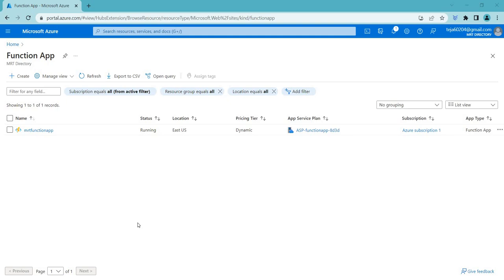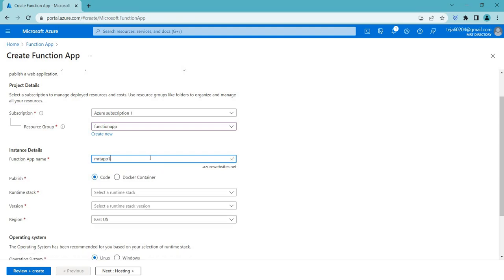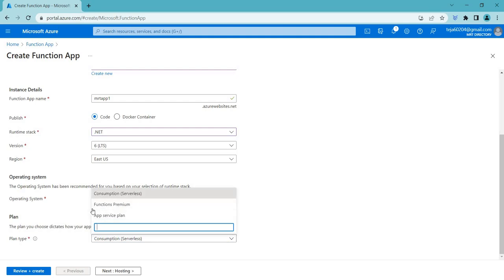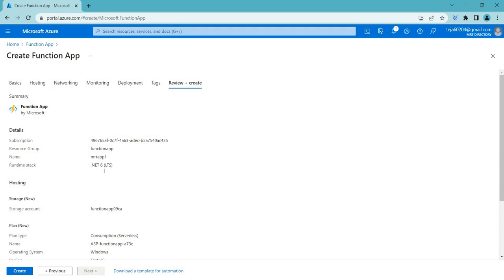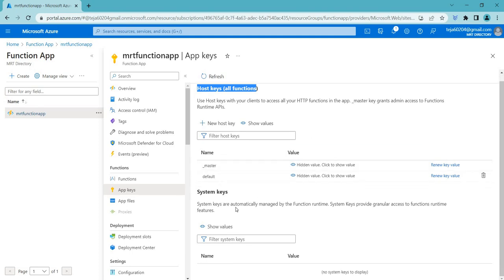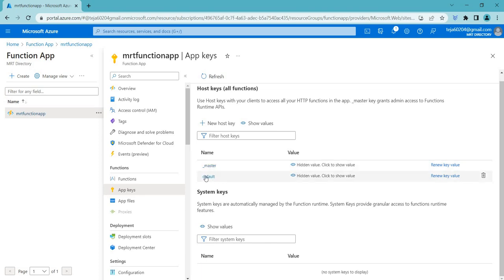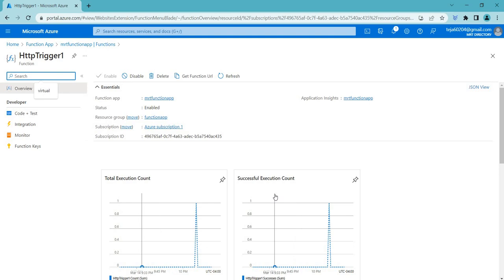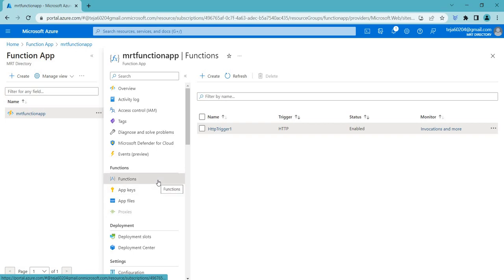Getting Started with Azure Functions: A Beginner's Guide to Creating Your First Function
Azure Functions is a serverless computing service provided by Microsoft Azure that enables developers to build, deploy, and run event-driven applications on the cloud platform. Azure Functions is built on the principles of Functions-as-a-Service (FaaS), meaning that developers can focus on writing code for specific functions, and Azure takes care of the infrastructure and scaling of the application.